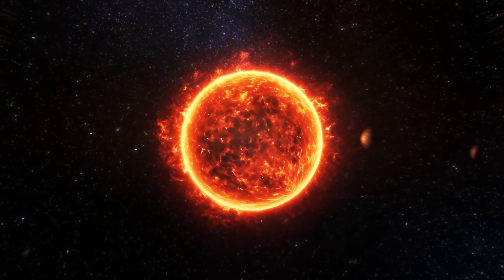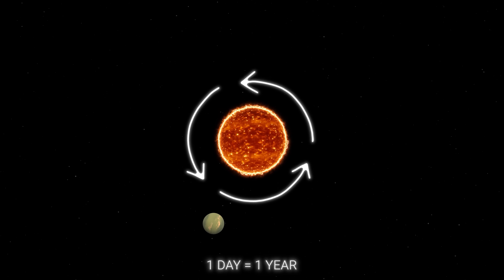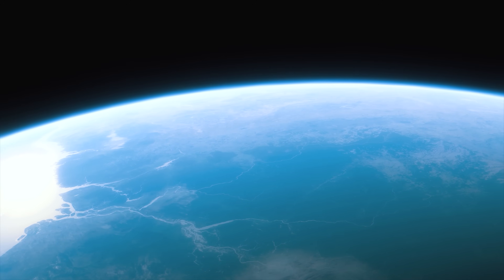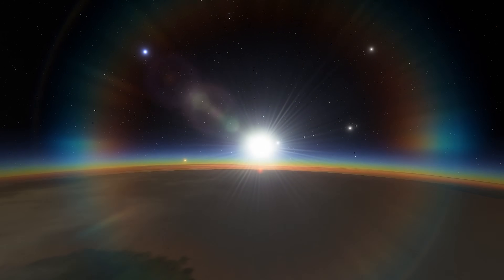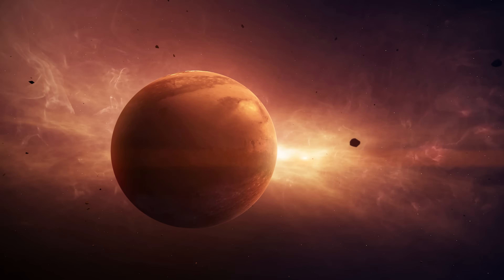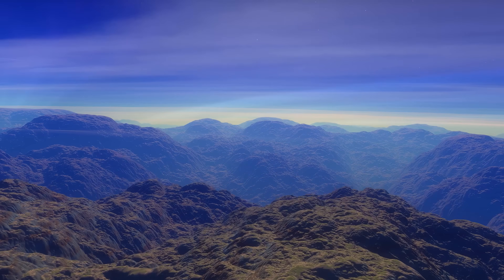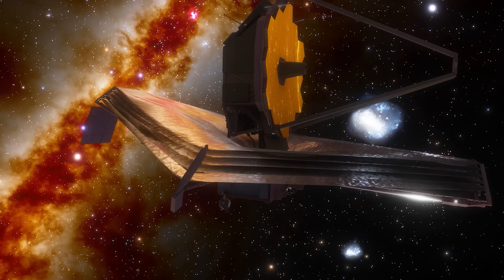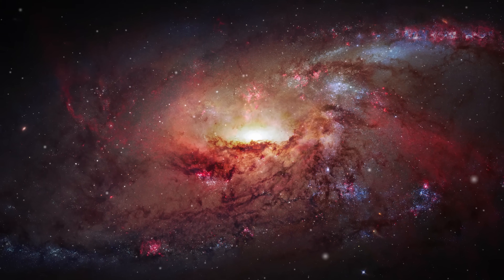Have We Found Life on The TRAPPIST-1 System?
In this video, we'll be discussing the possible discovery of life on the TRAPPIST-1 system.

Are we finally on the brink of discovering evidence of alien life? After analyzing over 1,000 stars, a team of astronomers believes that there may be a small, potentially habitable world orbiting the TRAPPIST-1 star. Can they be exoplanets like Earth? If they're right, this would be the most significant discovery in the history of astronomy.Earth 2.0 So join us as we discuss the possible discovery and what it means for the future of our knowledge of alien life!